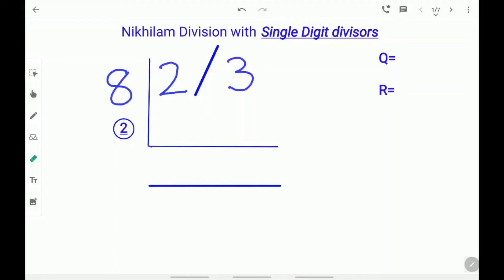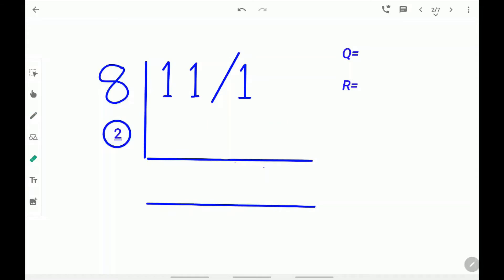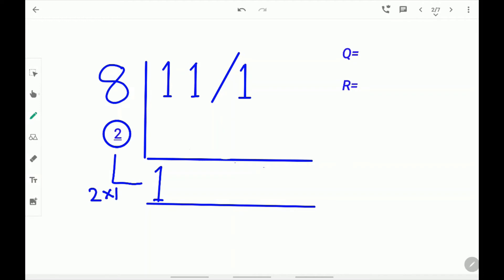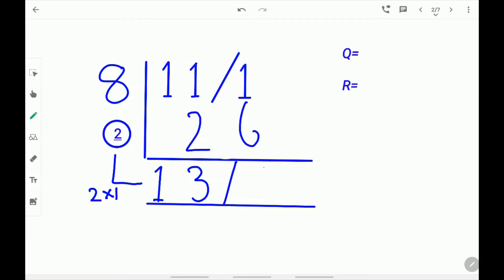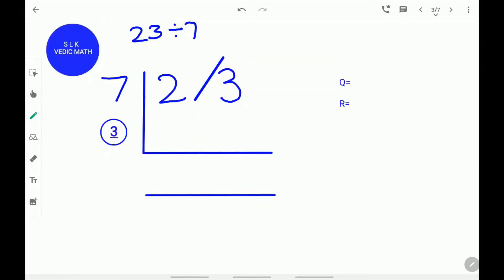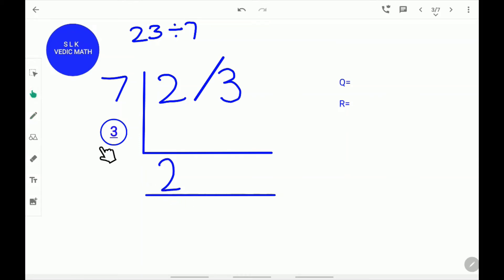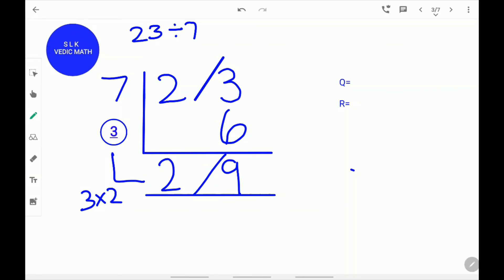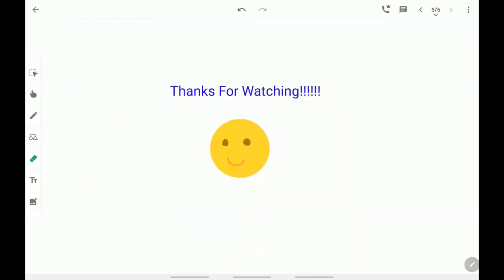Nikhilam division with single digit divisor | Vedic Math | Division Tricks | Easy Division